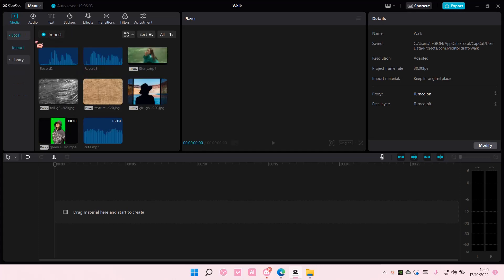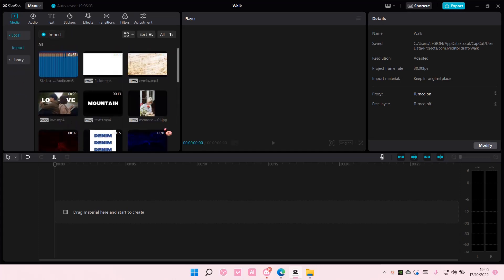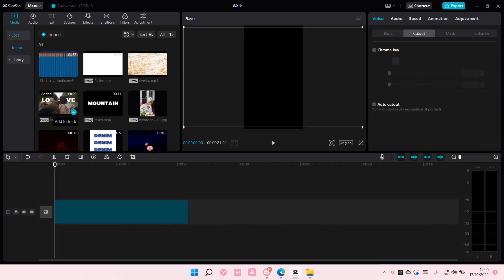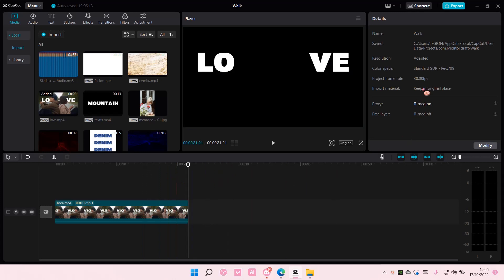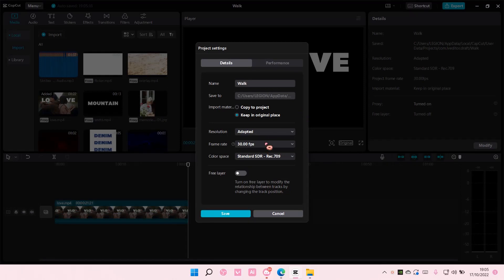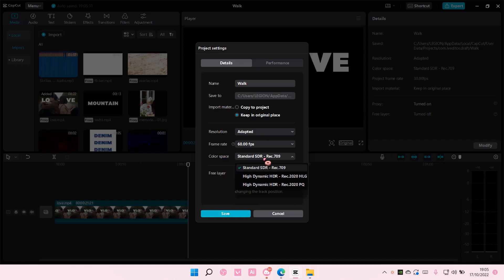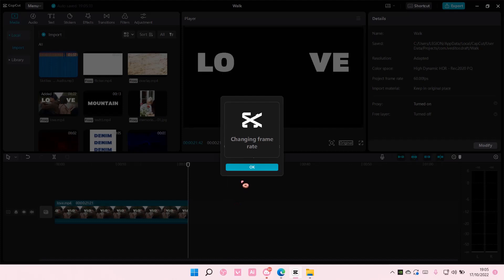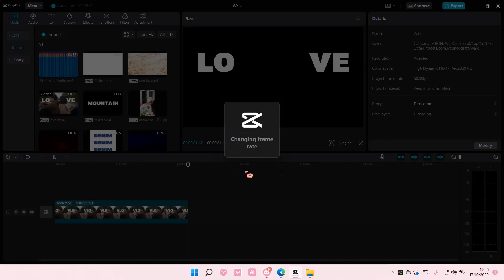How To Change Frame Rate And Color Space On CapCut PC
Change the frame rate and color space on CapCut PC by watching this tutorial.